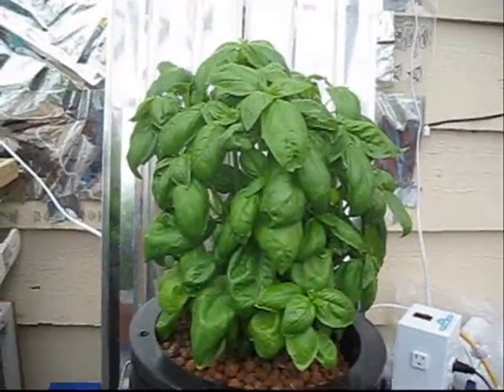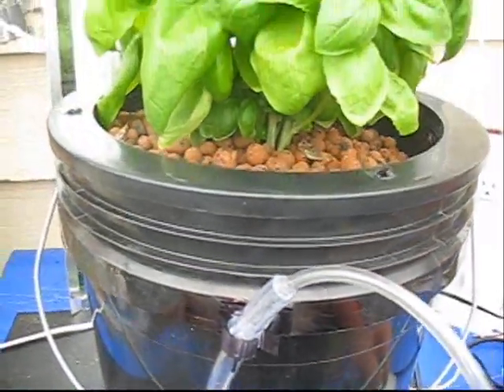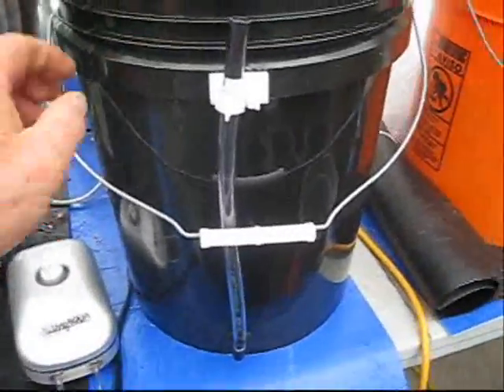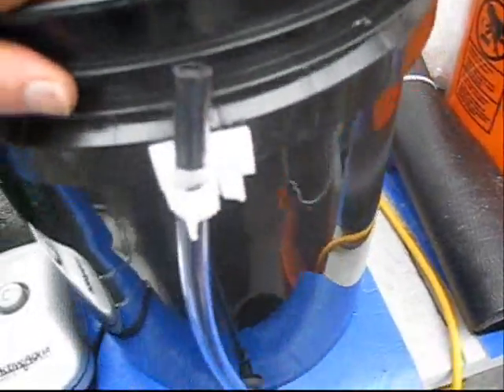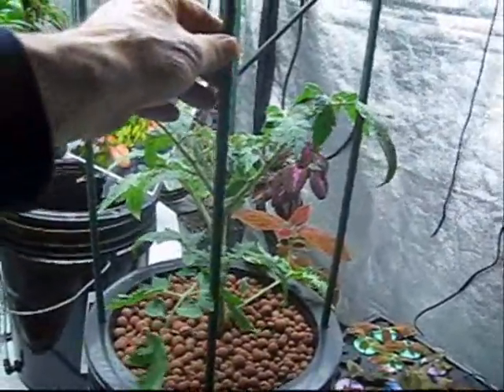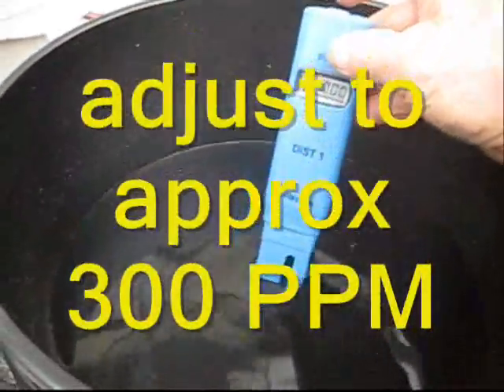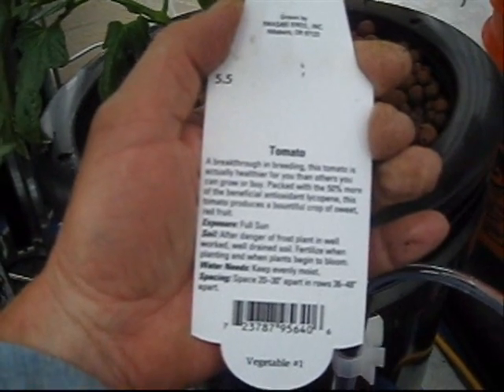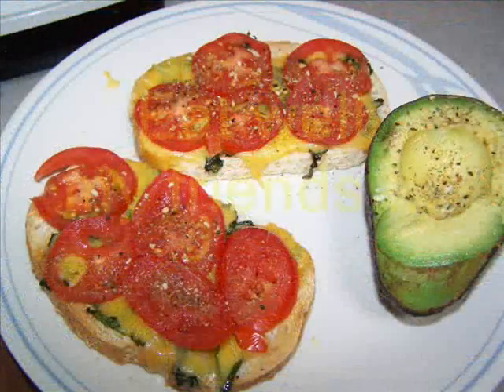Ron's easy DWC Bubble Bucket (RootSpa)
Description and operation of newly modified DWC Bubble Bucket "Ron's Bubble Bucket". Also shows Jen's Amazing Garden consisting of 10 Bubble Buckets. Lots of background noise and considerable mumbling so pay attention! (Please. )
NOTE:  Added a 1' hole to the basket rim to make adding and testing nutrient easier by using a garden syringe.